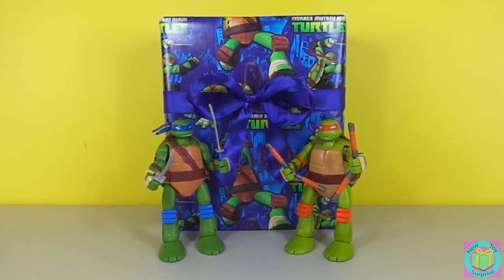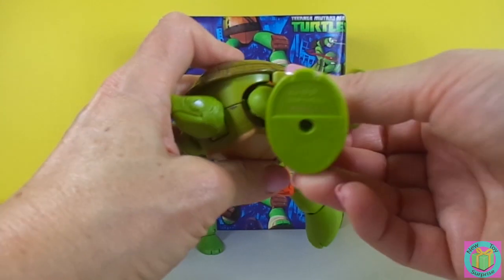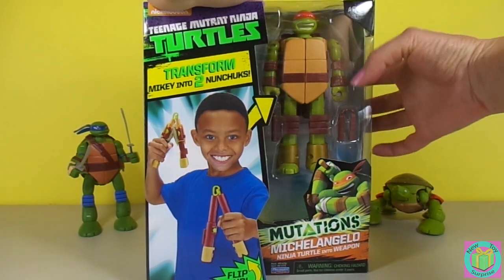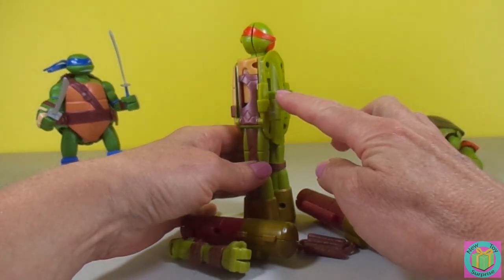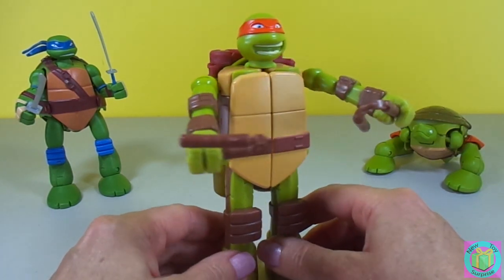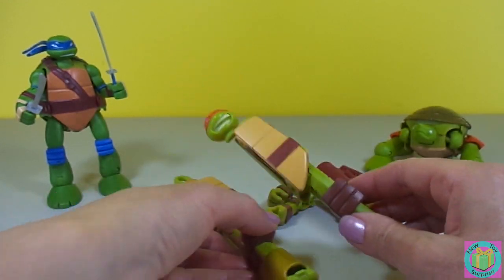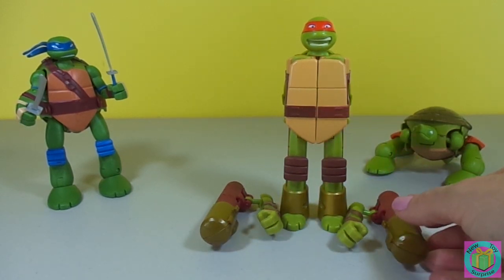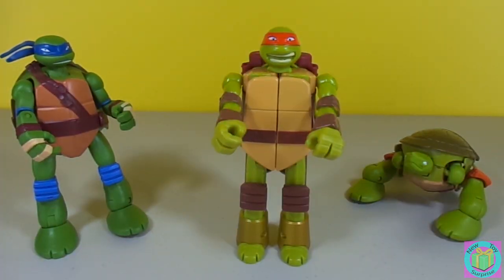Teenage Mutant Ninja Turtles Mutations into Weapons Michelangelo in Nunchucks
Our present was wrapped with Teenage Mutant Ninja Turtles Wrapping Paper. Our Leonardo and Michaelangelo were visiting, they transform from Ninja Turtle into Pet Turtle. It was exciting when we opened up our present and found Teenage Mutant Ninja Turtles Mutations Michelangelo, he transforms from a Ninja Turtle into 2 Nunchuks! Mikey was fun to transform into 2 Nunchuks. Shredder stole Leo's Katana Swords, Mikey was so powerful when he transformed into 2 Nunchuks to get them back that it only took him one Nunchuk swing to knock out Shredder and get Leo's swords back.

Chubby Puppies Boston Terrier Hop and Waddle Shoo Joker Green Goblin & Luthor out of his Dog House

Imaginext Justice League DC Super Friends Gotham City and Jail Playsets w/ Play Doh Surprise Eggs